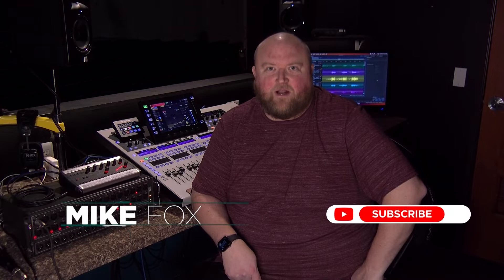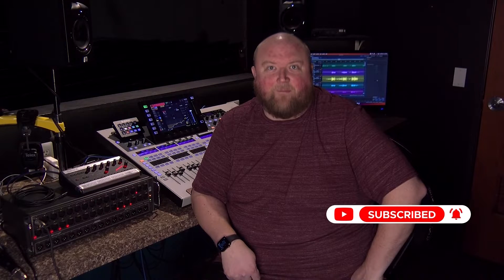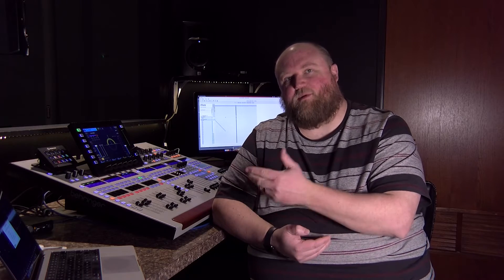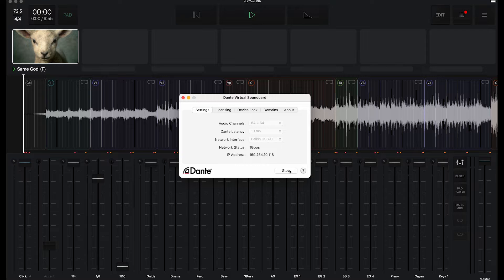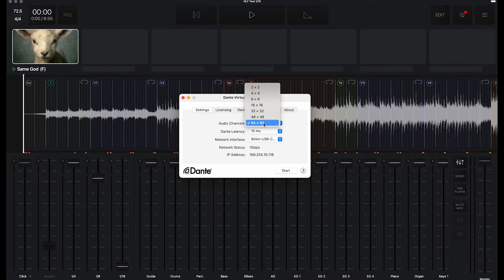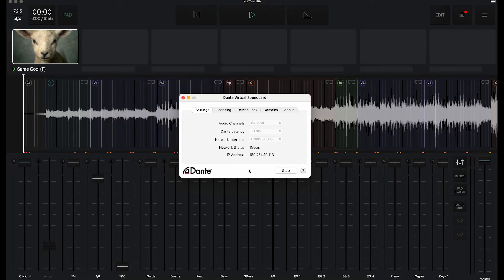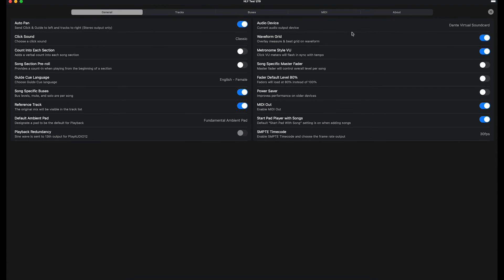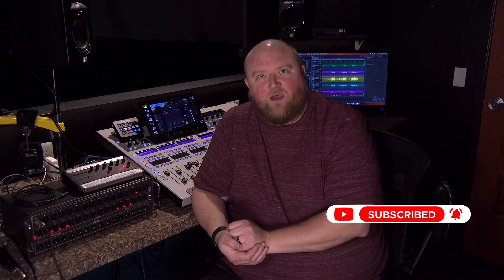Dante Virtual Sound Card: Beginner’s Guide for Live Sound Engineers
Dive into the world of digital audio management with this comprehensive guide on using the Dante Virtual Sound Card in tandem with the Behringer Wing mixer. Discover how to transform your computer into a Dante-enabled device, seamlessly route audio from MultiTracks Playback app, and take control of your live mix with unprecedented precision.

Check out some of the gear I use and recommend - do you have any go to gear that you recommend?

What You'll Learn:
-Dante Virtual Sound Card Setup: Step-by-step instructions on installing and configuring the software.
-Behringer Wing Integration: How to optimize the Dante network for use with the Behringer Wing mixer.
-Playback Application Configuration: Tips for routing audio from playback apps like Multitracks.com's -Playback directly to your mixer.

Join the Conversation:
Share how Dante has transformed your live audio setups in the comments below!